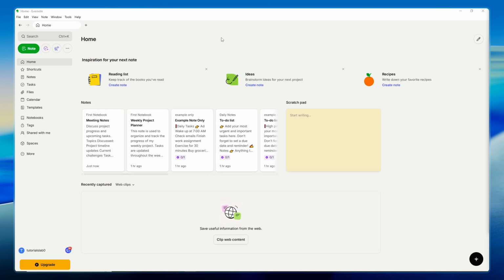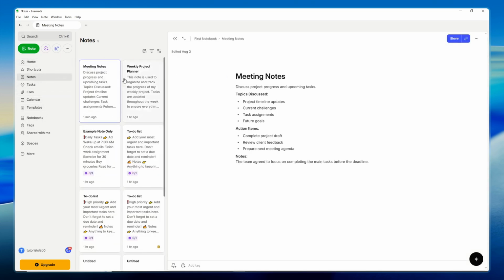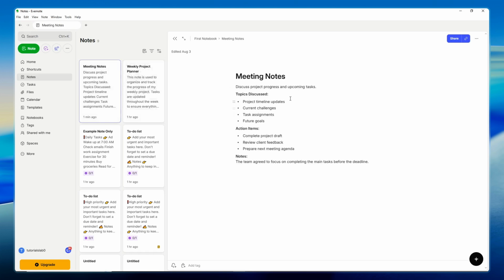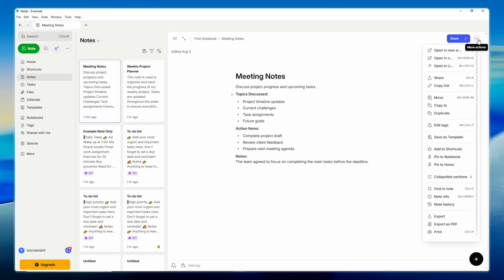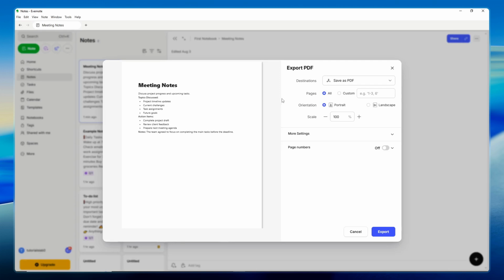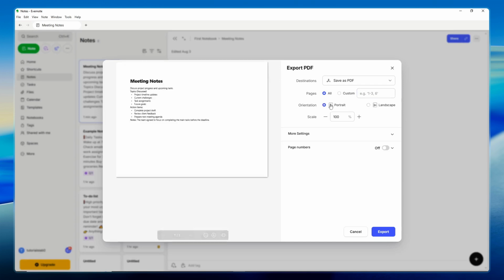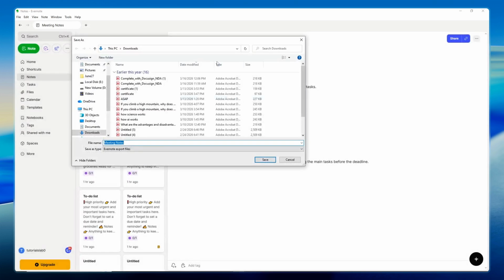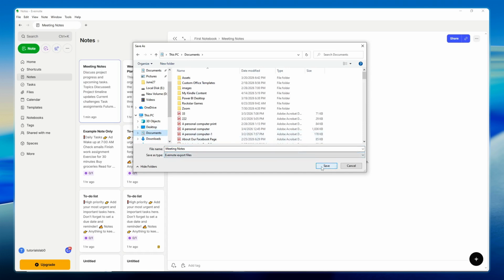How To Convert Evernote Notes To PDF | Tutorial 2026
By the end of this video, you’ll know how to convert Evernote notes to PDF, export Evernote notes as PDF file, save Evernote notes to PDF format, turn Evernote notes into PDF document, guide to convert Evernote notes to PDF, tutorial for saving Evernote notes as PDF, best way to convert Evernote note to PDF, making Evernote notes into PDF documents, converting multiple Evernote notes to PDF, how to get PDF from Evernote notes, exporting specific Evernote notes to PDF, saving all Evernote notes as PDF files